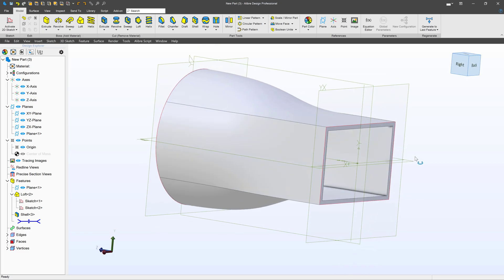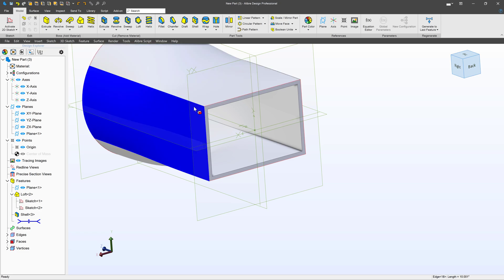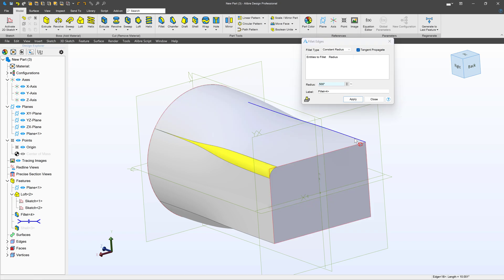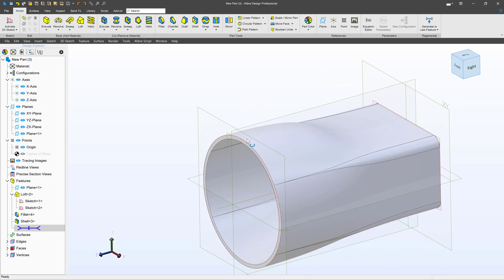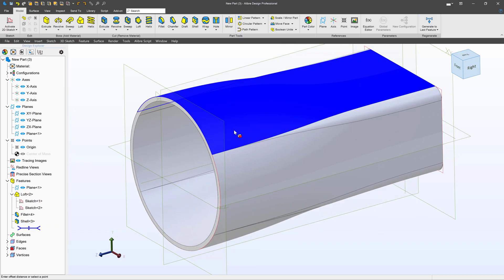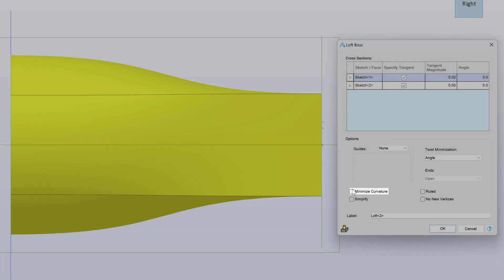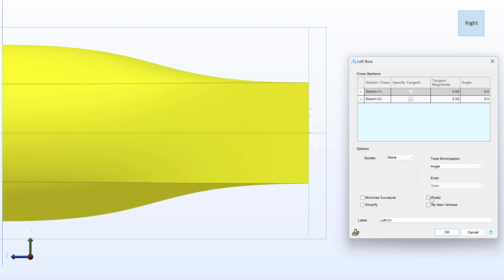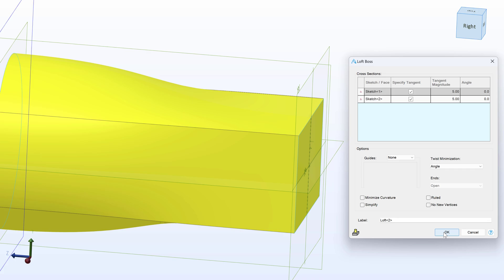Additional Lofting Options | Alibre Beginners Course #16